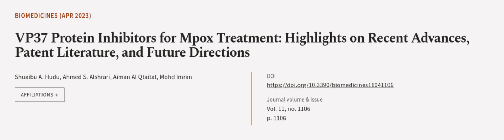VP37 Protein Inhibitors for Mpox Treatment: Highlights on Recent Advances, Patent Lit... | RTCL.TV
### Keywords ###

### Article Attribution ###
Title: VP37 Protein Inhibitors for Mpox Treatment: Highlights on Recent Advances, Patent Literature, and Future Directions
Authors: Shuaibu A. Hudu, Ahmed S. Alshrari, Aiman Al Qtaitat ,and Mohd Imran

### Video Timestamps ###
0:00:00 - Summary
0:01:05 - Title
0:01:12 - Outro
0:01:16 - End